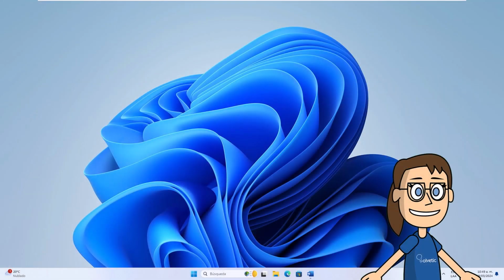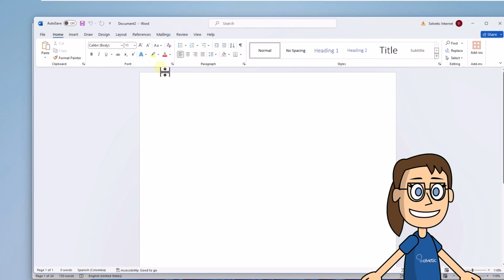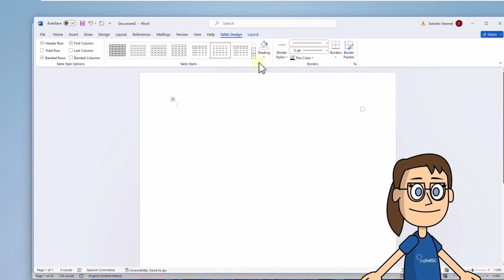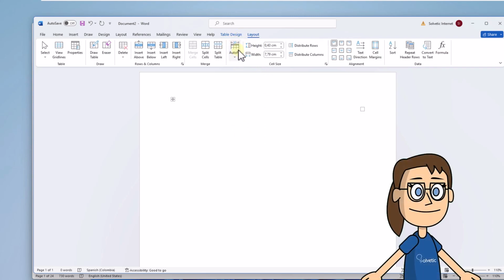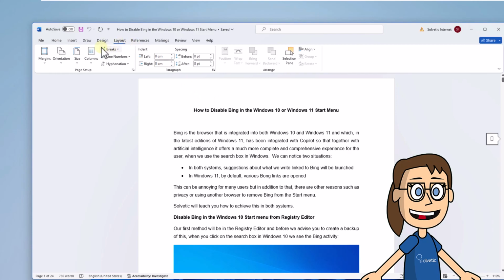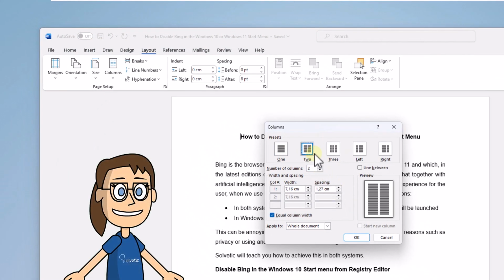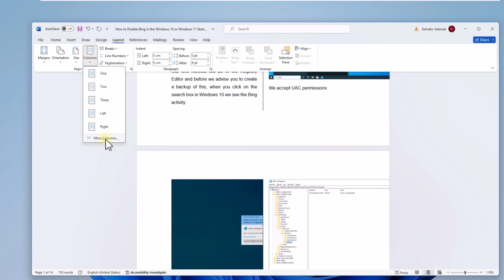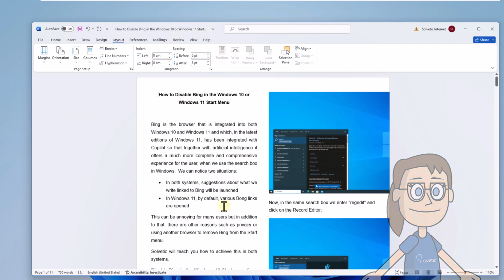Word Split Page in Half Vertically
Hello everyone, and welcome to Solvetic! In today's video, we'll be addressing a useful function for those working with documents in Microsoft Word: how to split a page in half vertically. Sometimes, you may need to organize your content into two separate sections to improve the layout or to fit certain presentation formats.

In this comprehensive guide, we'll walk you through step-by-step how to split a page in half vertically in Word. You'll learn different methods and techniques that will help you achieve this split quickly and easily, allowing you to customize the layout of your document according to your needs.

So if you're ready to learn how to efficiently split a page in half vertically in Word, let's get started!
If you find this guide helpful, don't forget to give it a thumbs up and share it with others who may be interested in learning how to split a page in half vertically in Word. Your support means a lot to us here at Solvetic!